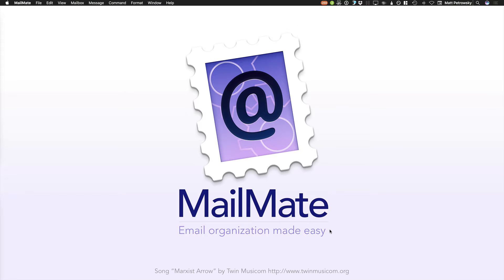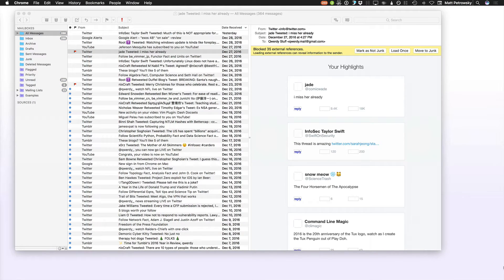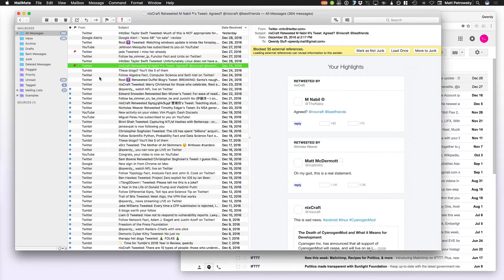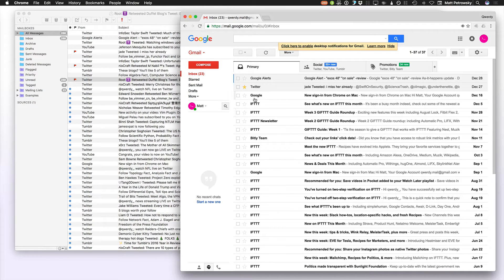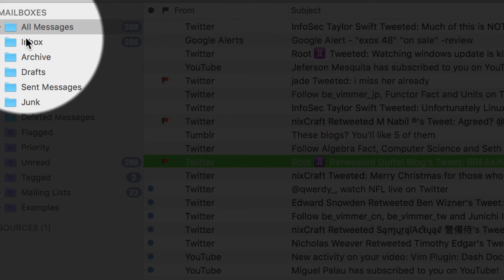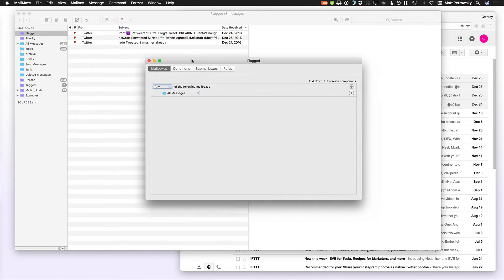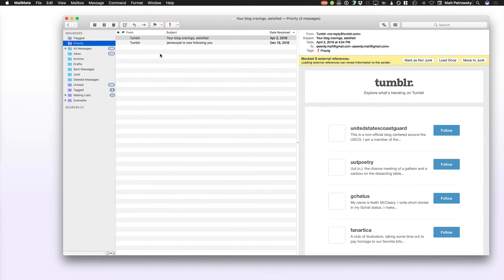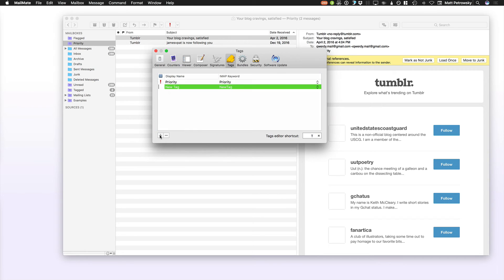MailMate: Tagging Email (Video 5 of 13)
Using tags within MailMate provide you with a lot of organizational power.